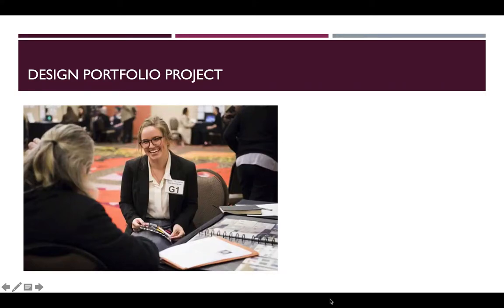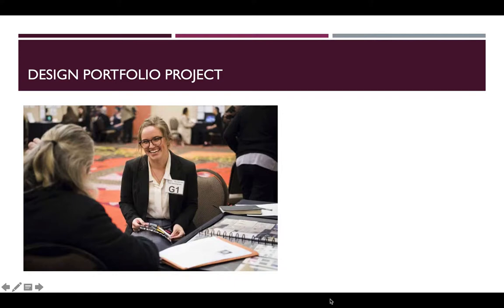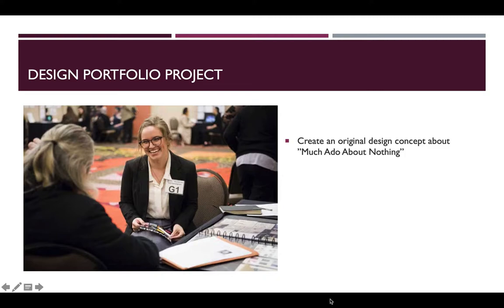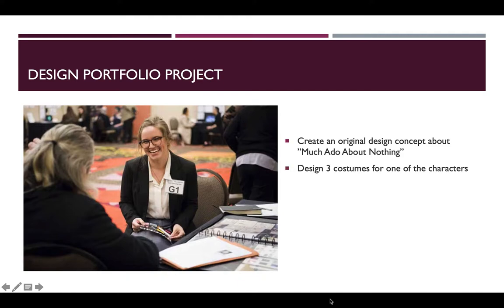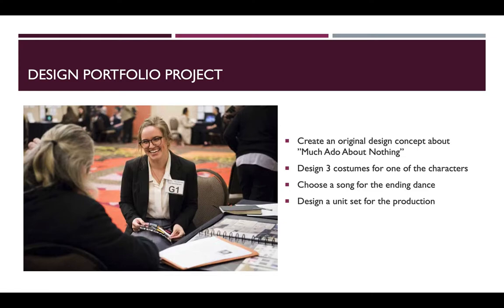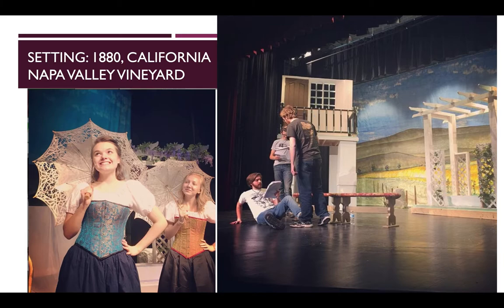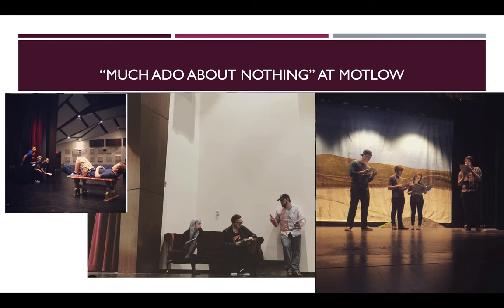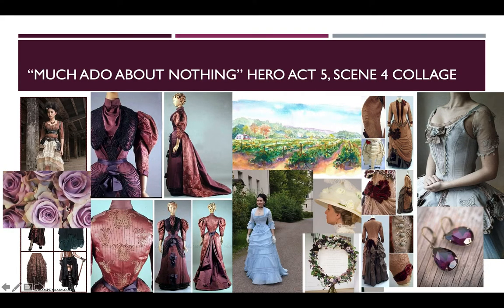Design portfolio project overview